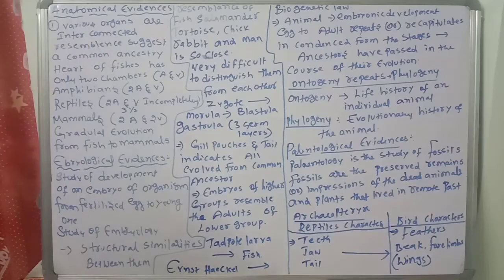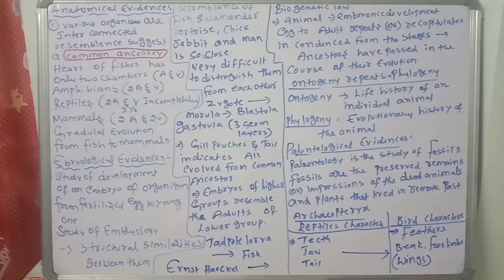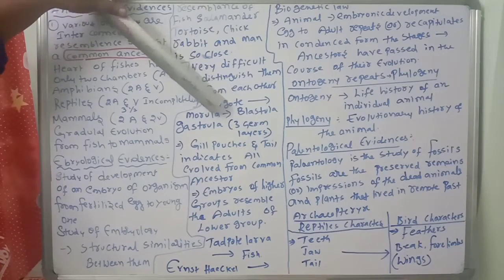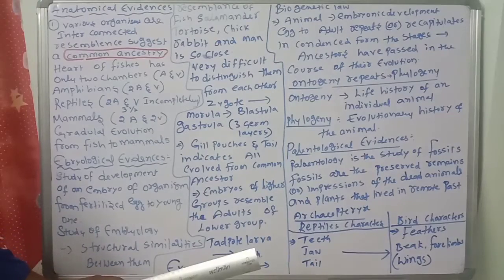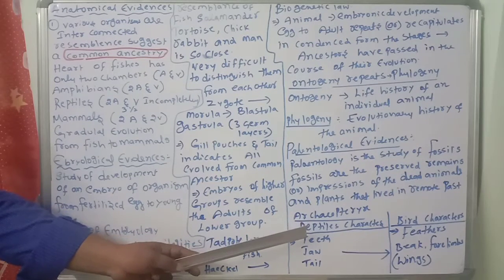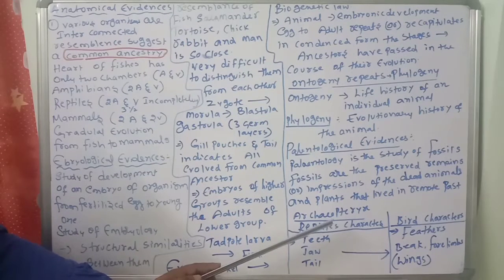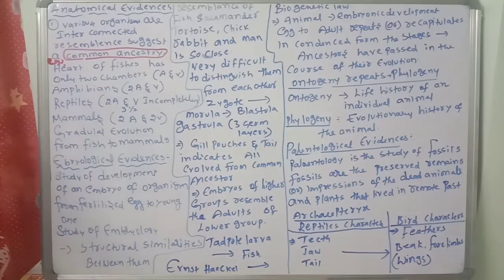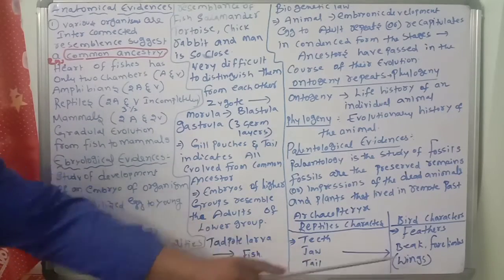Class x anatomical evidences